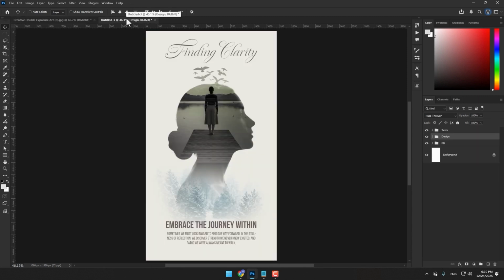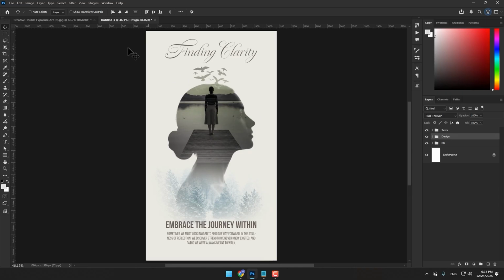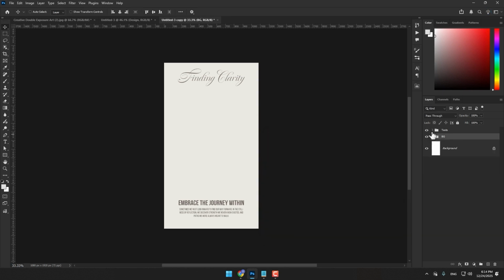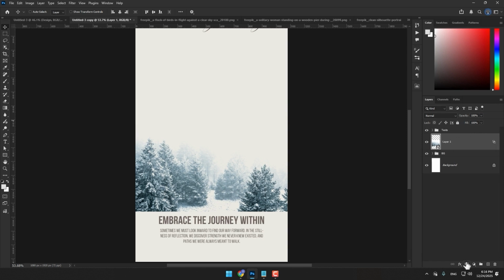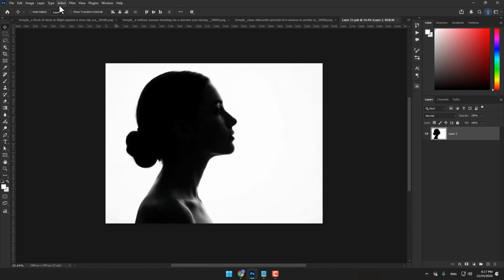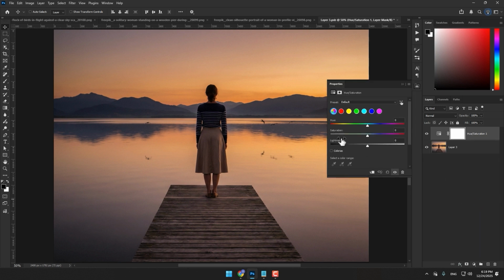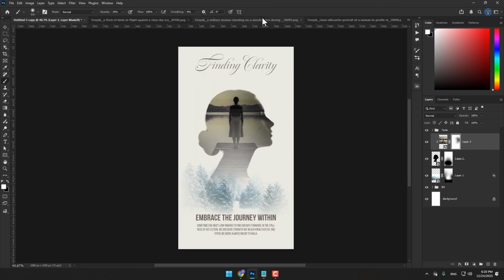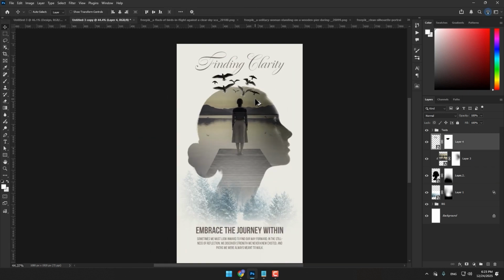AI + Photoshop: Double Exposure Portrait Tutorial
Learn how to create a captivating double exposure portrait effect in Photoshop using AI-generated assets! In this step-by-step tutorial, I'll show you how to blend a profile portrait with a scenic landscape and flying birds to create an artistic "Finding Clarity" poster design.

This tutorial demonstrates how to efficiently combine AI tools with manual Photoshop techniques for professional results. Perfect for intermediate designers looking to master blending modes, layer masking, and creative composition.

📌 WHAT YOU'LL LEARN:
0:00 - Introduction & Project Overview
2:02 - Blending Forest Layer & Masking Techniques
4:51 - Creating Double Exposure Effect
6:22 - Adding Birds & Final Adjustments

🎨 TECHNIQUES COVERED:
✓ Double exposure portrait effect
✓ AI asset generation workflow
✓ Smart Objects & non-destructive editing
✓ Advanced layer masking
✓ Blending modes for seamless integration
✓ Color grading & matching

💡 AI TOOLS USED:
- Freepik AI Image Generator
- Nana Pro Model
(Prompts available on our Telegram channel - link below)

💬 Drop a comment with your results - I'd love to see your creations!